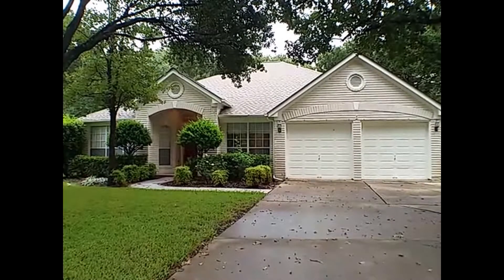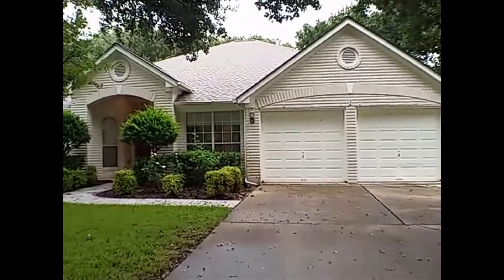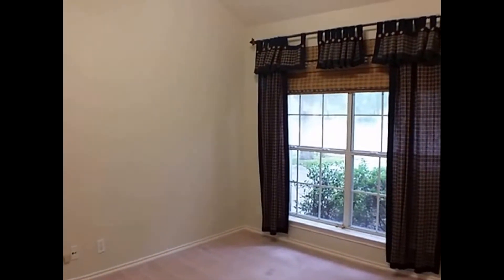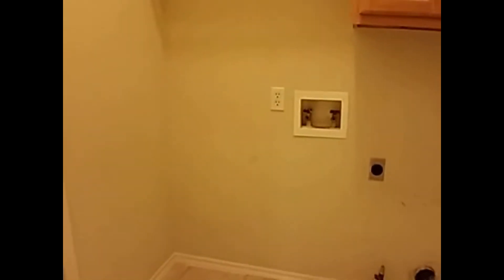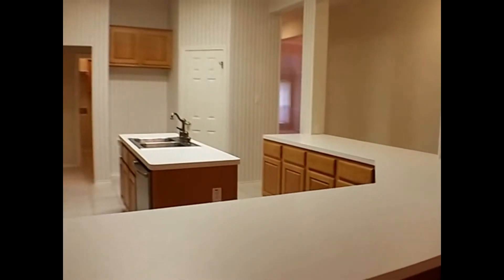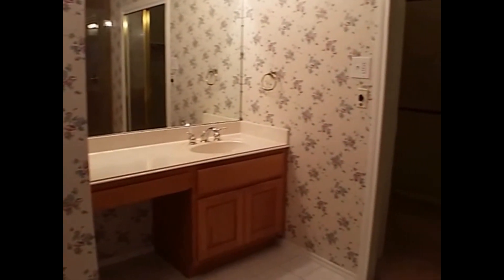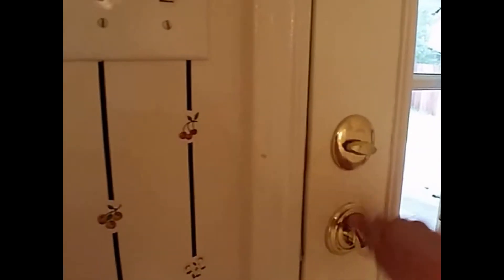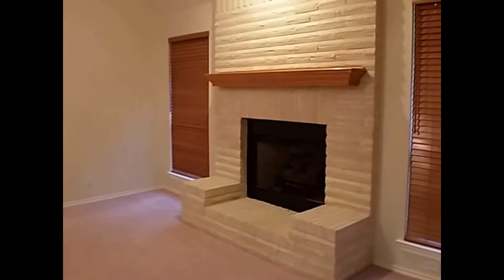Round Rock Homes for Rent 4BR/2BA by GDAA Property Management Round Rock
to visit GDAA Property Management, LLC for your RoundRockRentalManagement needs! to see other available Round Rock homes for rent today. You can also call us or visit our office at

2300 Greenhill Dr Ste 250, Round Rock, TX 78664, USA

Live in one of our houses for rent in Round Rock! This 4-bedroom, 2-bathroom home is settled on a little cul-de-sac, and has a pool and park straight across the street. It features a secondary living space which can be used as a formal dining area. This home's kitchen is equipped with a gas range top, a built-in microwave and oven, and lots of counter space. Moreover, its backyard has a large covered back patio, privacy fence on all sides, and additional storage. You will also be impressed with its 4 large bedrooms with high ceilings and 2 bathrooms with dual vanity.

Ever imagined yourself living in our wonderful houses for rent in Round Rock? and give our professional Round Rock property managers a call today! Know someone who might be interested in our RoundRockHomesforRent instead?

Experience only the best and professional Round Rock property management with us at GDAA Property Management, LLC! Learn more about us and our services

Your reviews help keep our business thriving. Please take a moment and share your experience

2300 Greenhill Dr Ste 250, Round Rock, TX 78664, USA